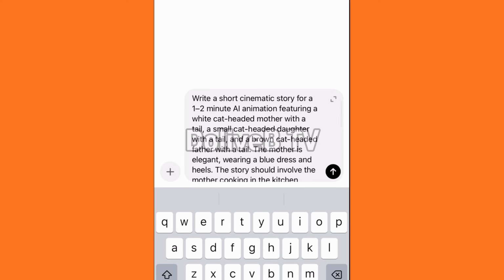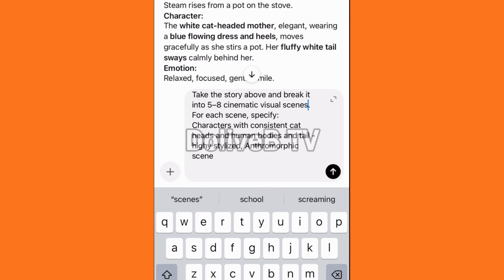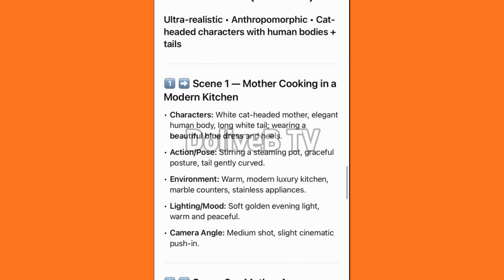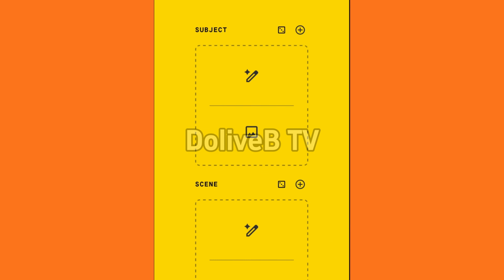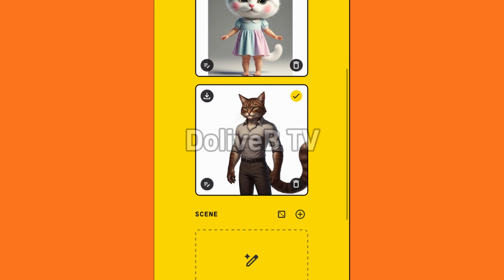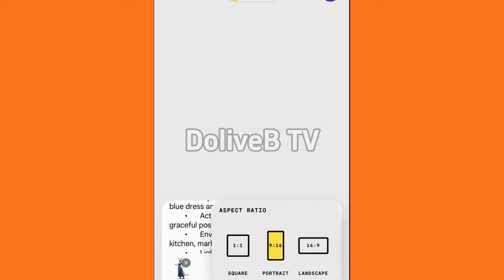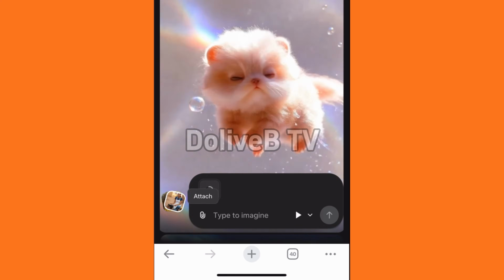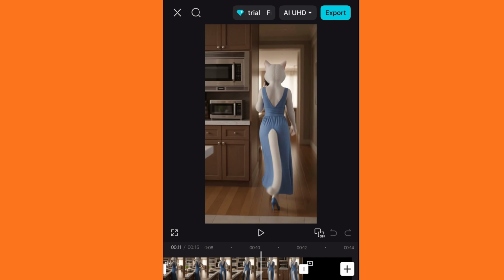How To Create VIRAL AI Cat Videos for FREE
How to make cat viral videos with real strategies that work. In this video you will learn practical tips to create viral cat videos, boost engagement, and grow your audience on YouTube and social media. I share content ideas, editing tips, trending sound suggestions, audience hooks, and optimization secrets so your cat videos get more clicks, more watch time, and more shares. If you love funny cat moments or want to turn your pet into an internet star, these viral cat video tips will help you stand out and get noticed. Watch till the end for a step by step guide to planning, shooting, and posting viral-worthy clips the right way.

cat video editing tips
make cat videos go viral
trending cat video ideas
how to create ai cat stories
cat viral videos
How AI can help make viral cat videos